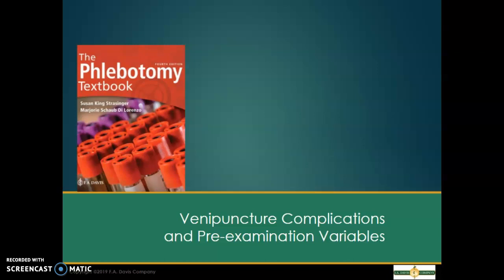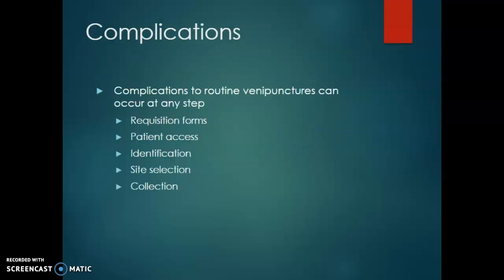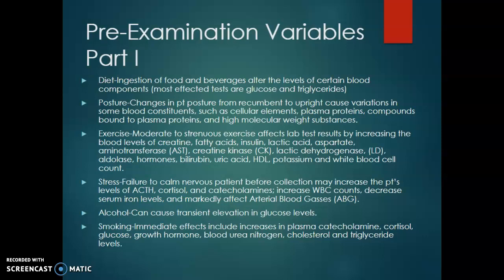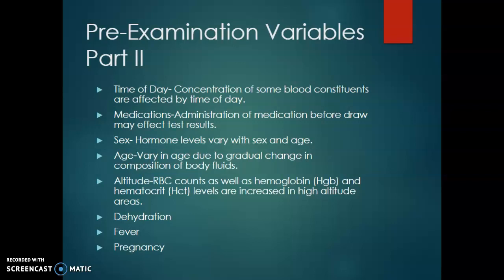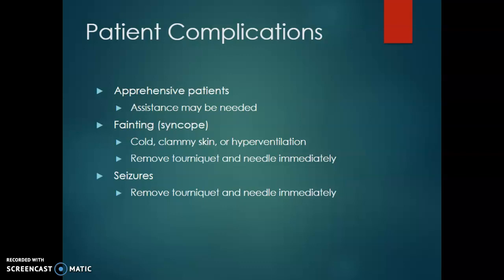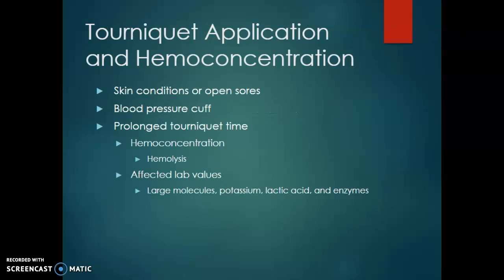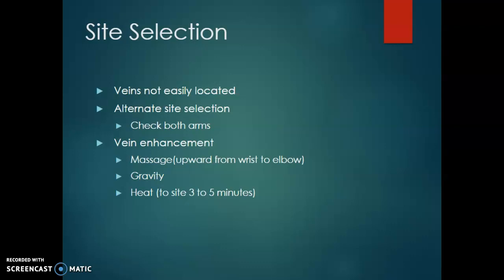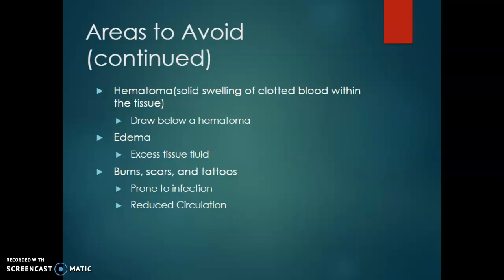Lecture: Phlebotomy Complications